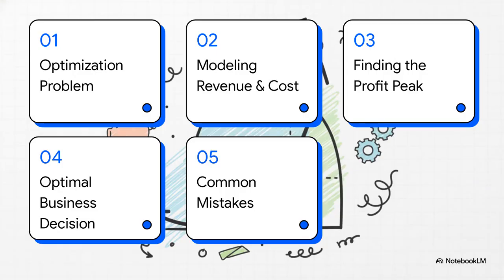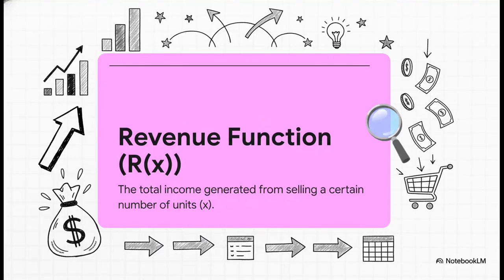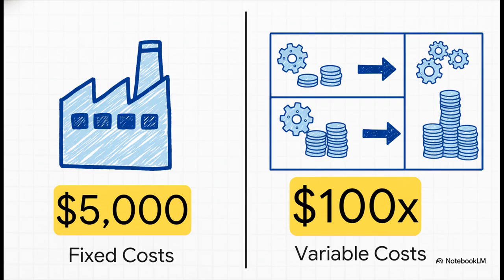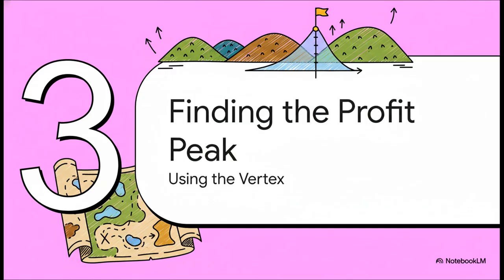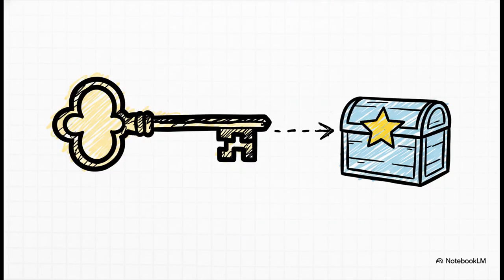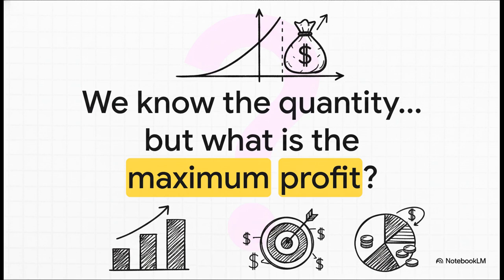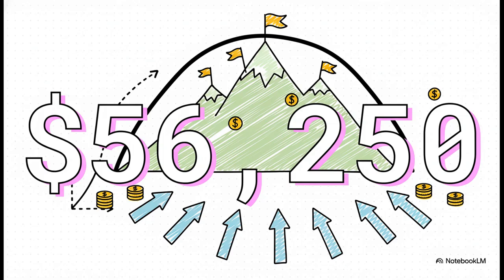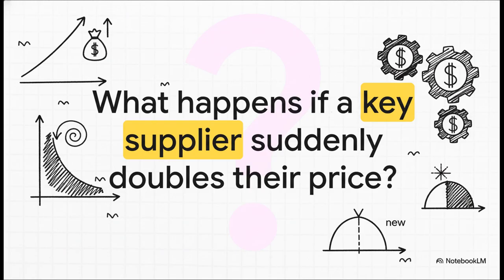Business Mathematics Week 4 Part 7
The provided text explains how quadratic equations serve as essential instruments for optimizing business operations. By utilizing these mathematical models, companies can effectively calculate peak revenue and identify the most efficient production levels to increase overall profit. These functions are also instrumental in reducing expenses and analyzing the complexities of market trends. Ultimately, the material highlights how translating commercial data into quadratic formulas allows leaders to make data-driven decisions regarding output. This analytical approach ensures that a firm finds the mathematical ideal between its costs and its potential earnings.